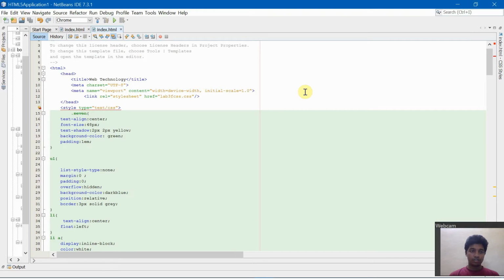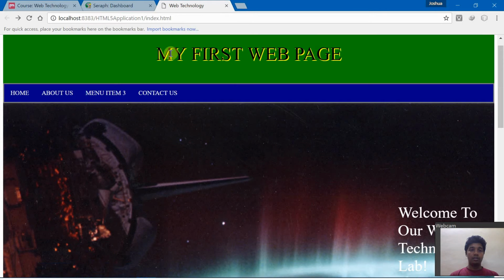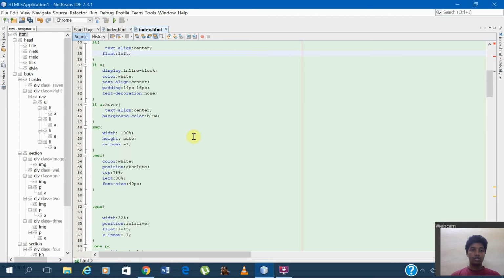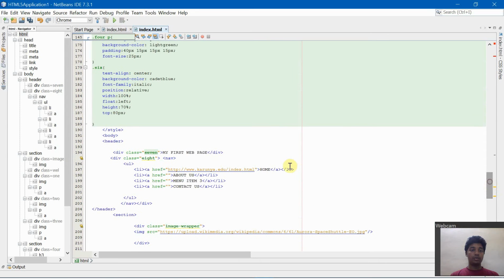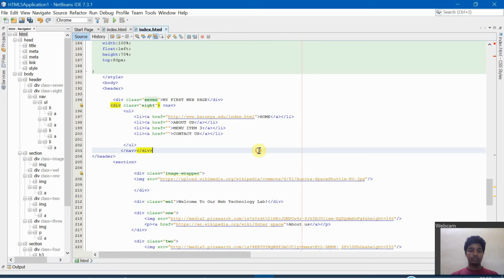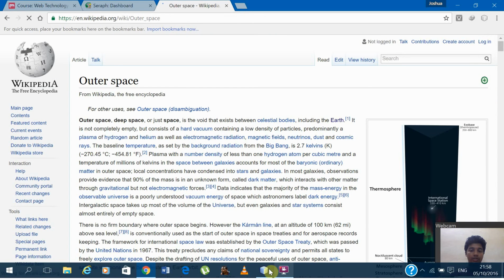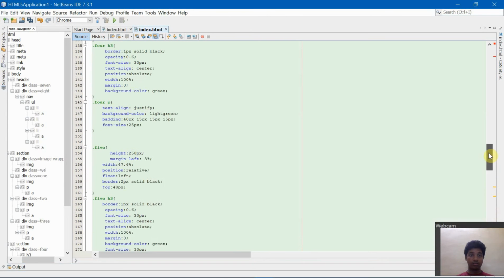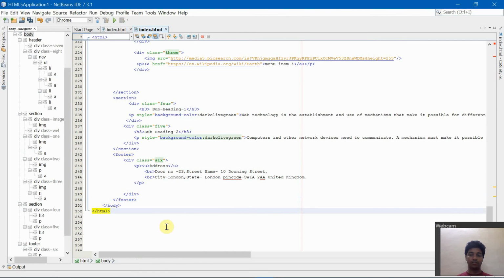web 3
Web Technology Exp 3(ur14cs123)